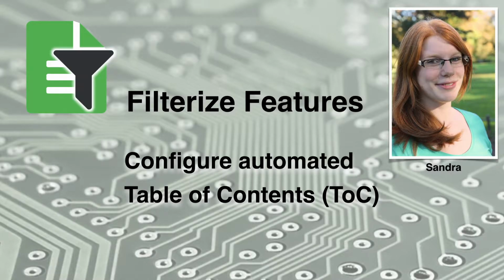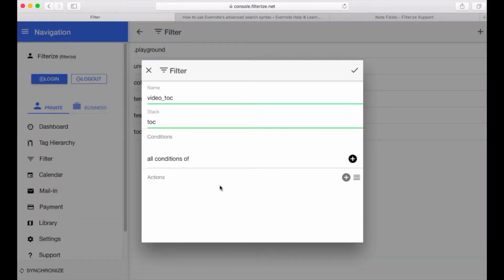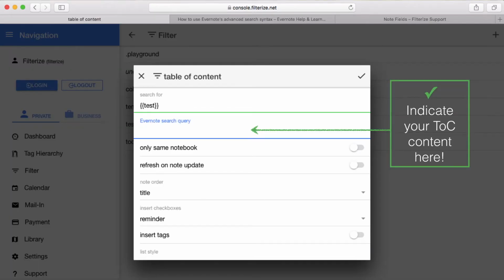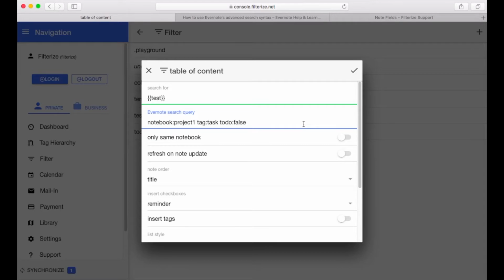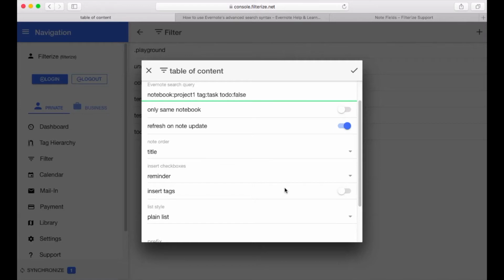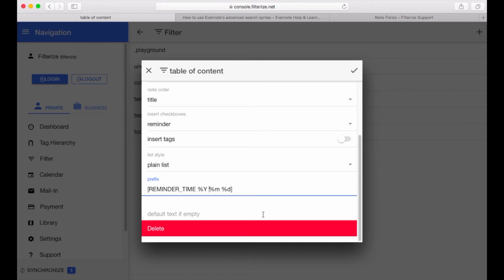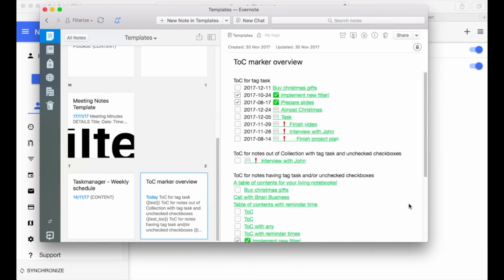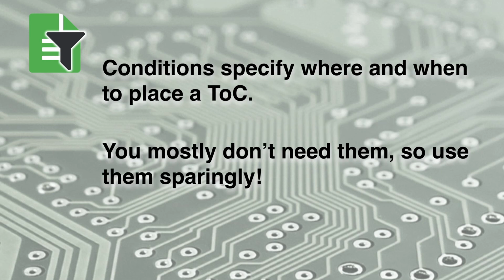Configure automated Table of Contents with Filterize for your Evernote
In this video, we show you how to setup custom automated tables of contents for your Evernote. Filterize will automatically update your note overview once an hour or whenever you change a note.